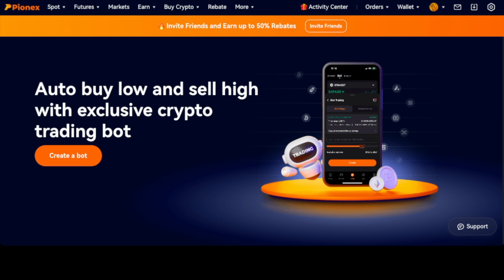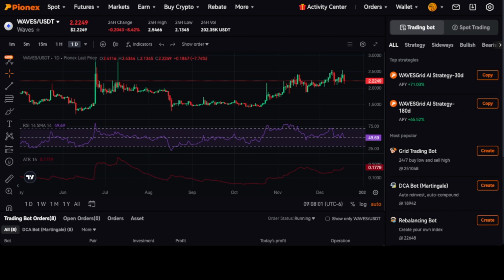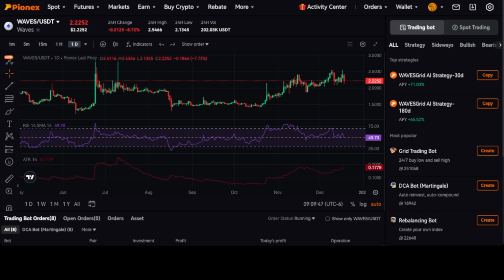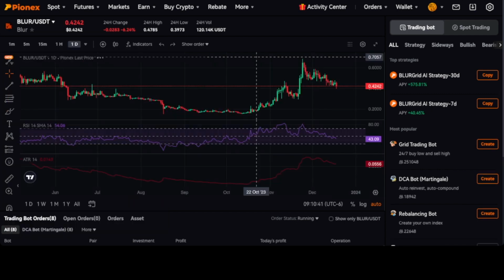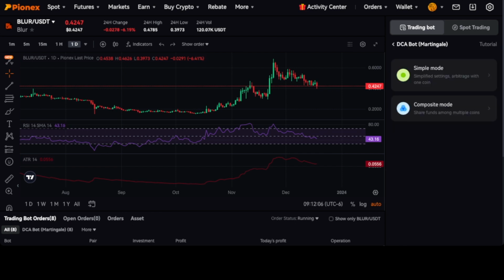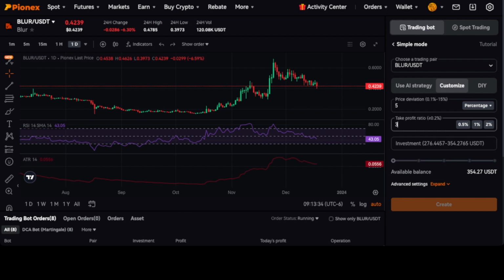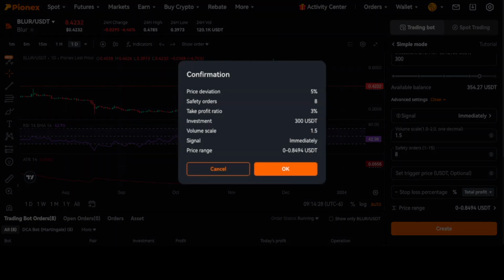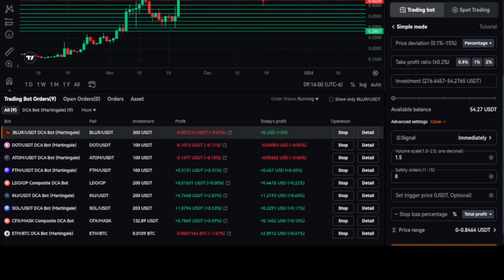Inside the Martingale Strategy: Live Trades on Pionex Unveiled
This vides I am going to start with on my Live Trade Series. In this I run through a few different coins waves and blur and make sure that you all see and understand my thought process with this. I am going to give this bot 7-10 days and then show results at the end!

BTC - 37to3L4HGgGfhtMUiWozyzF6rGTwnJdZks
ETH - 0x39Fc6f735da47818f31e0716a89Ab215208f0825
USDT - 0x39Fc6f735da47818f31e0716a89Ab215208f0825